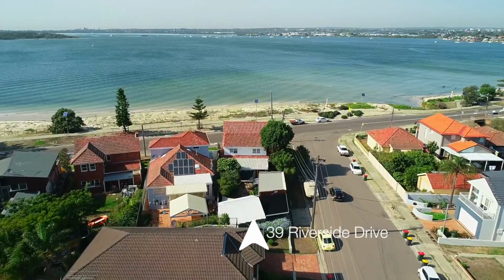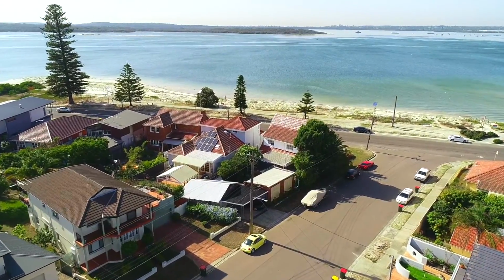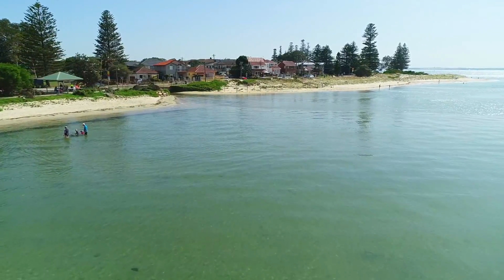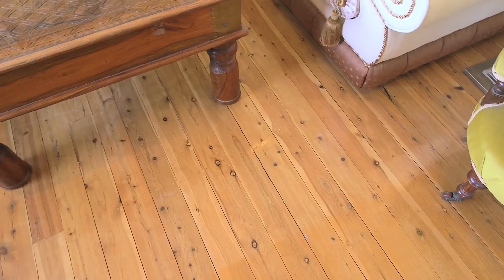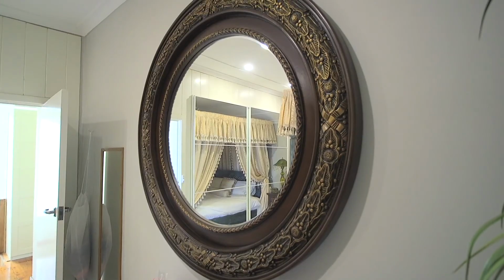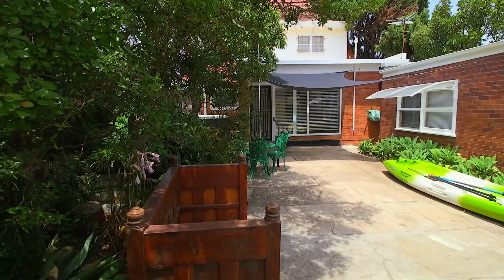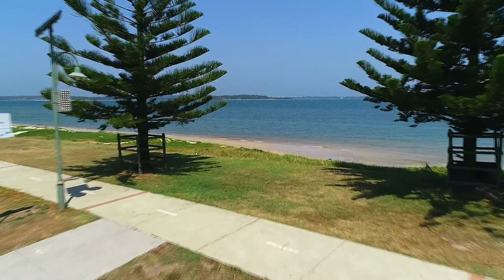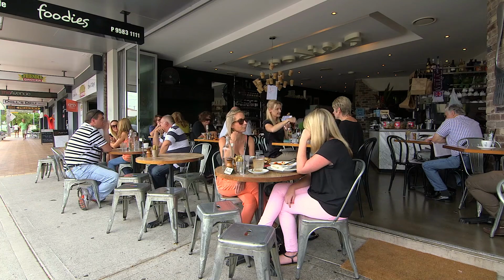39 Riverside Drive, Sandringham